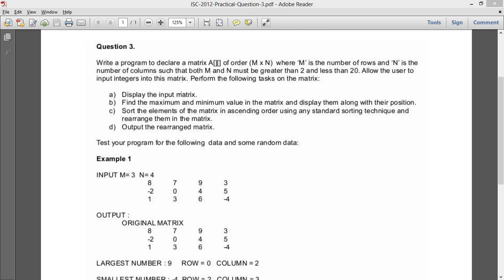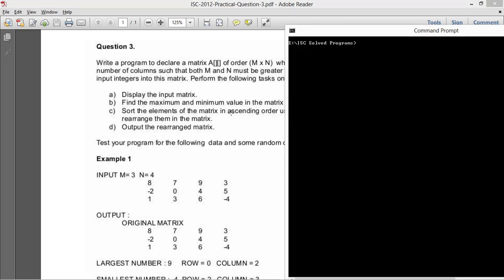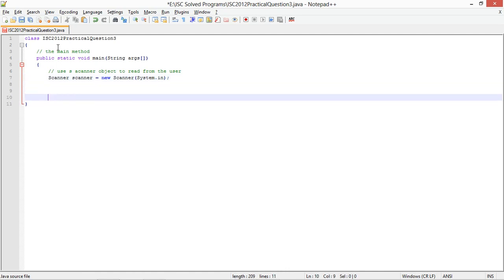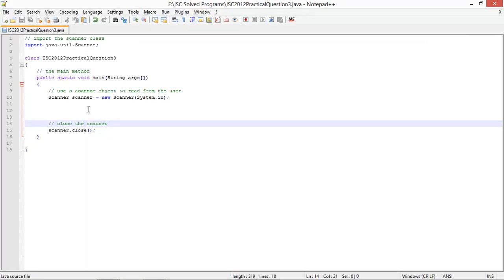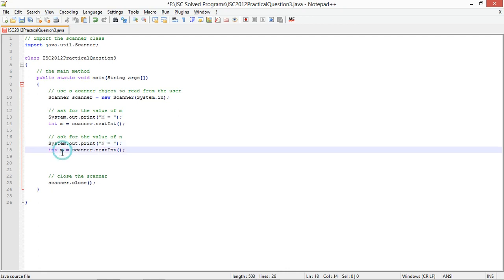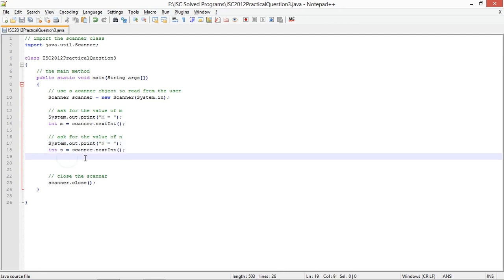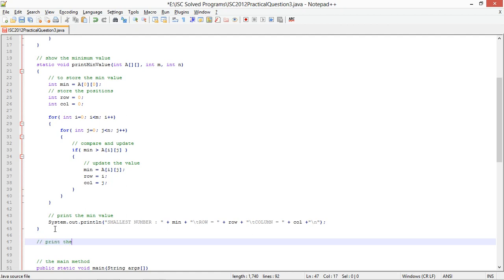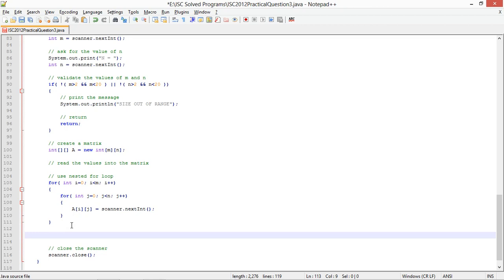ISC Class 12 Computer Science Boards Practical 2012 | Question 3 Solution - Sort Matrix Elements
🎓 About This Video:
Welcome to CodeWithBK!
In this video, we solve Question 3 from the ISC Class 12 Computer Science Practical Paper of 2012.
The program demonstrates how to sort the elements of a 2D matrix in ascending order using Java.
We cover the complete explanation and step-by-step logic behind the implementation to help you understand the core concepts clearly.

🧠 What You Will Learn:
- How to flatten a 2D matrix into a 1D array in Java
- Sorting elements using basic logic (Bubble Sort/Selection Sort)
- Refilling the sorted values back into the original matrix
- Working with arrays and nested loops in Java
- ISC-style question-solving approach for practical exams

📅 Board Exam Year: ISC 2012
📁 Question Number: Practical Question 3
💻 Language Used: Java
🏷️ Topic: Matrix Sorting, Arrays, Java Loops

✅ Don’t Forget To:
- Comment 💬 with your doubts or suggestions
- Share 📢 this video with your classmates

🧑‍💻 Explore more solved ISC Java practicals in our ISC Practical Playlist on CodeWithBK!